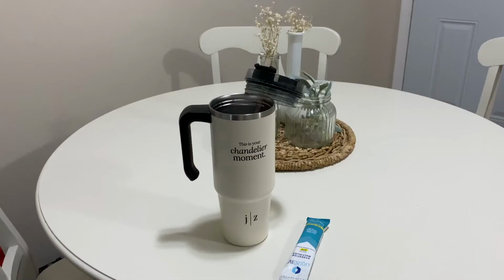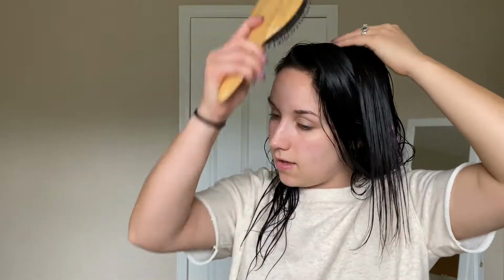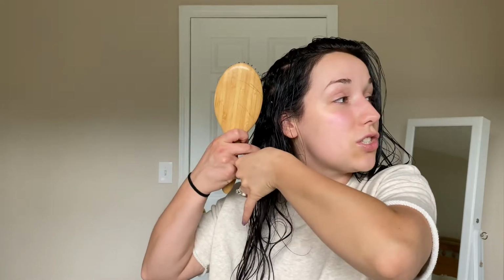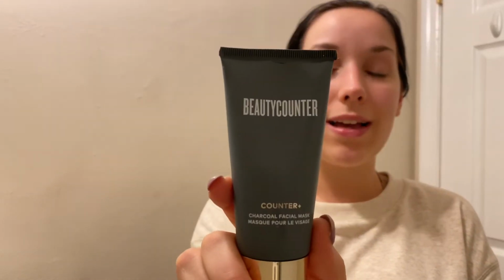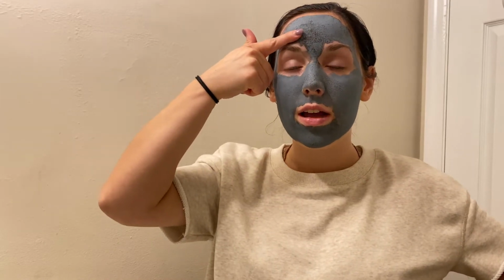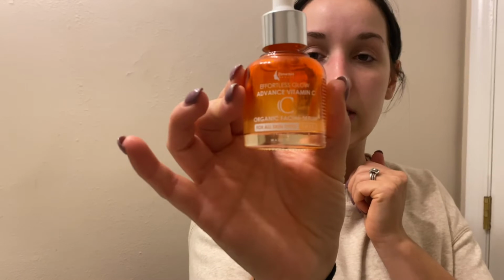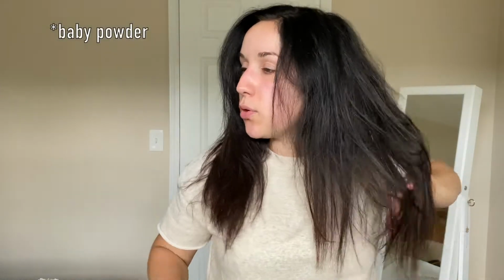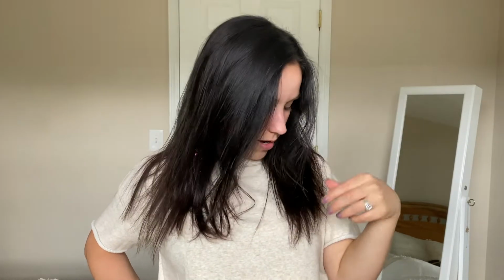SELF CARE ROUTINE // skincare, hair care, & relaxation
Take some time for yourself and do a little self care with me! Every time I do self care, it looks a little different, but this is my most typical routine to feel like all clean & relaxed again! Tell me what you do in your self care routine! Love your day!

// SHOP ALL THE THINGS \\